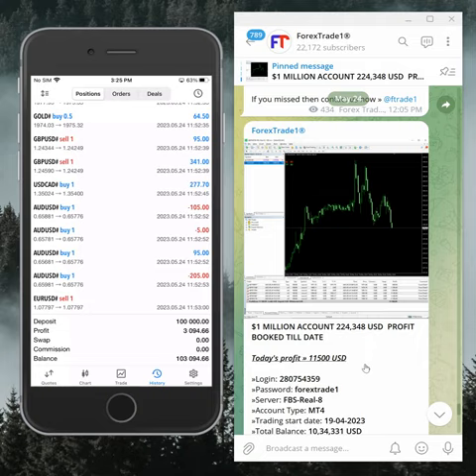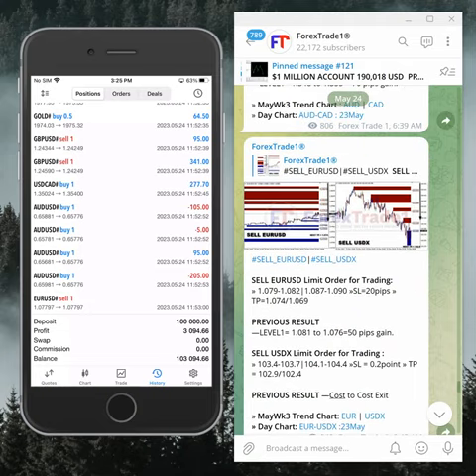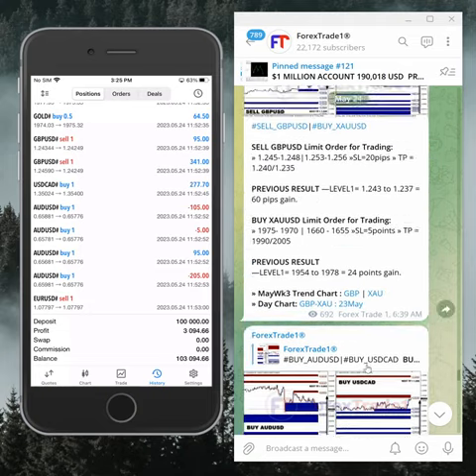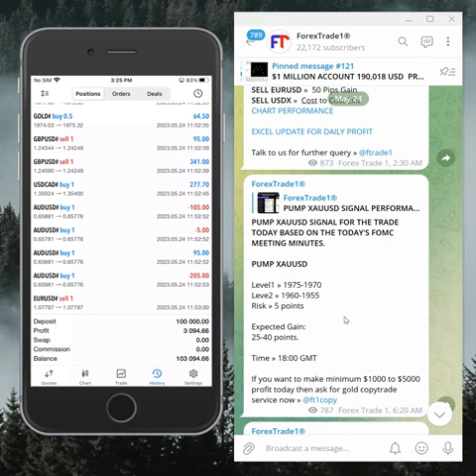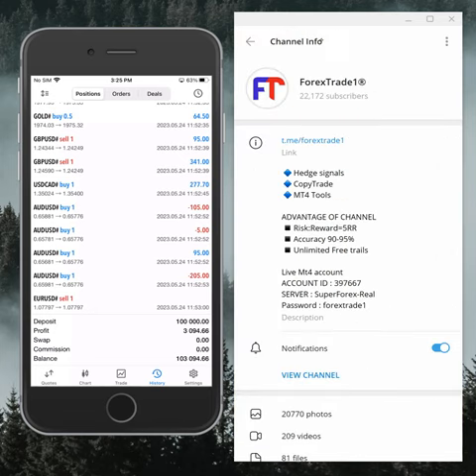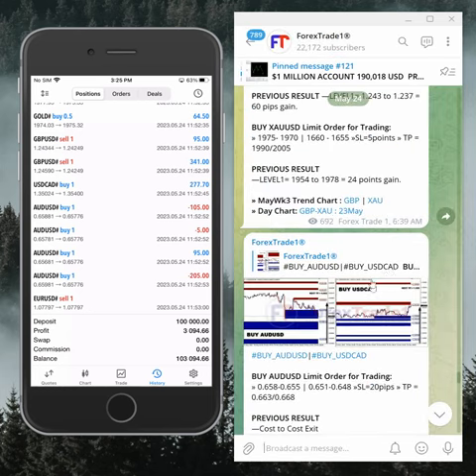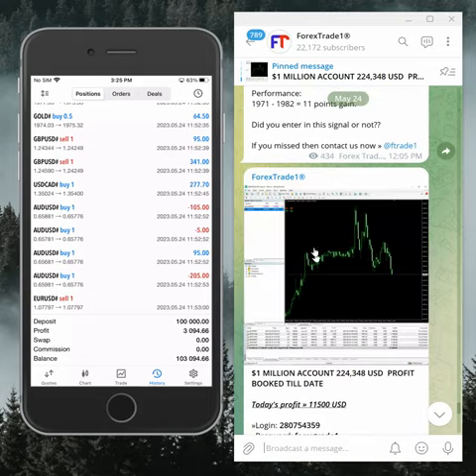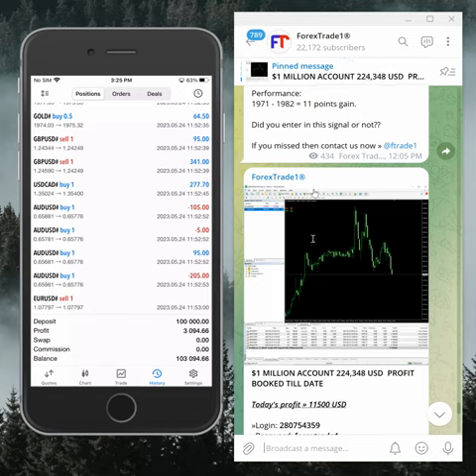24.5.2023 HEDGE Signal Performance Video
- CLIENT PERFORMANCE

SELL GBPUSD  AND BUY XAUUSD

BUY AUDUSD AND BUY USDCAD
» BUY AUDUSD » 20 PIPS LOSS
» BUY USDCAD » 100 PIPS GAIN

SELL EURUSD AND SELL USDX
» SELL EURUSD » 60 PIPS GAIN
» SELL USDX » 0.4 POINTS GAIN